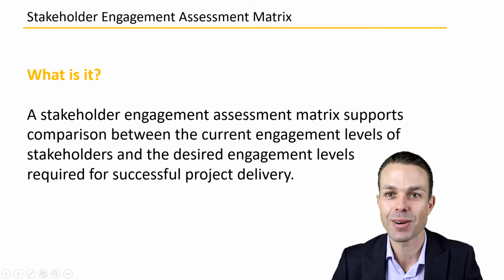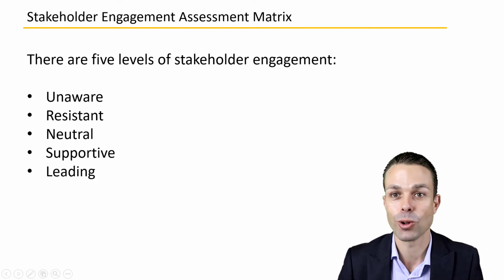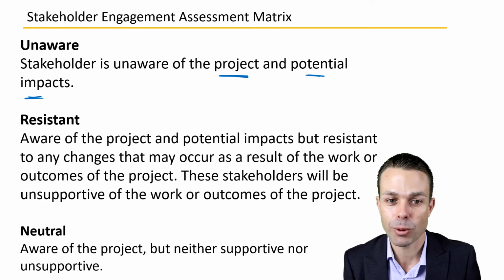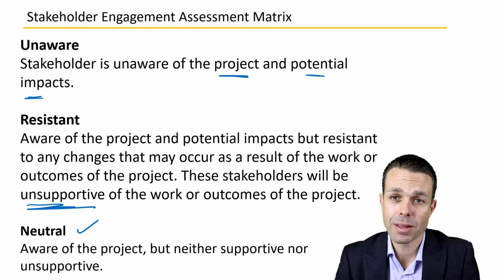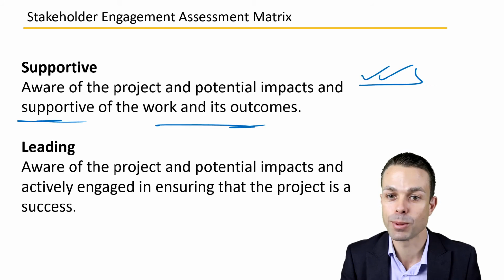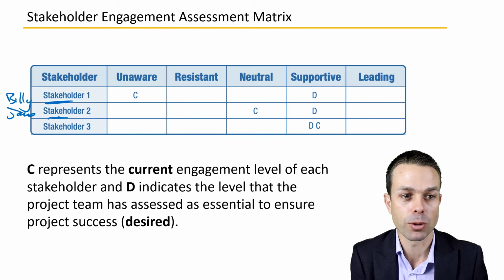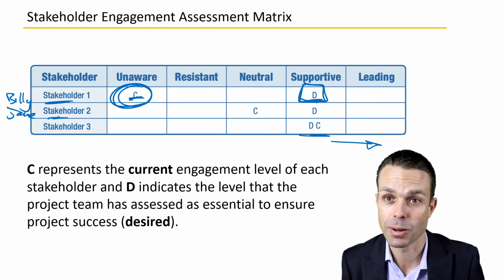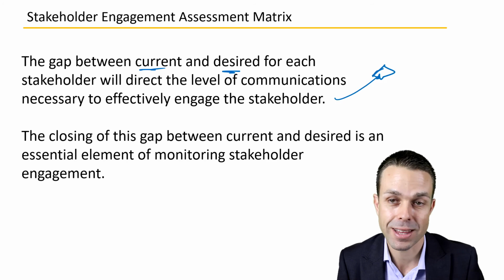The Stakeholder Engagement Assessment Matrix - Key Concepts in Project Management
This video describes the Stakeholder Engagement Assessment Matrix - a key tool in assessing whether your stakeholders are resistant or supportive of your project - and a key to your success.